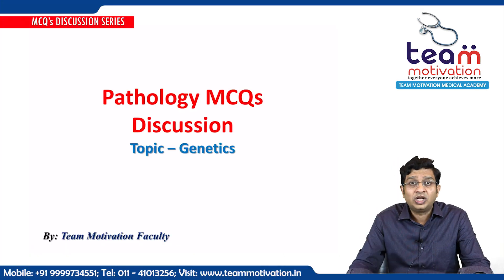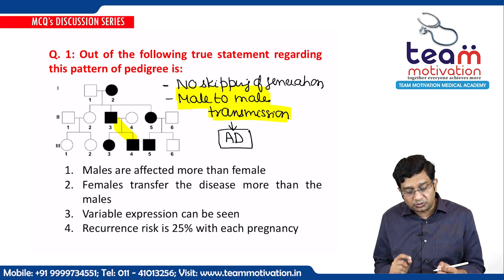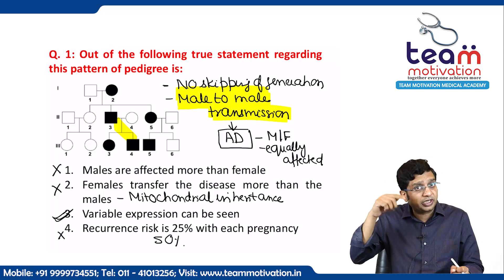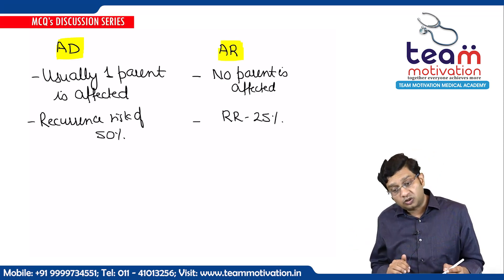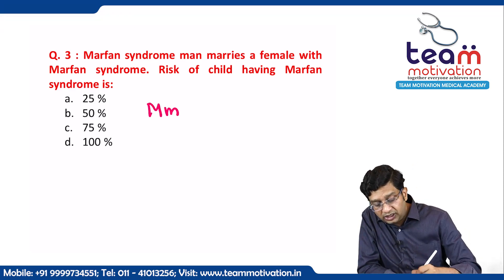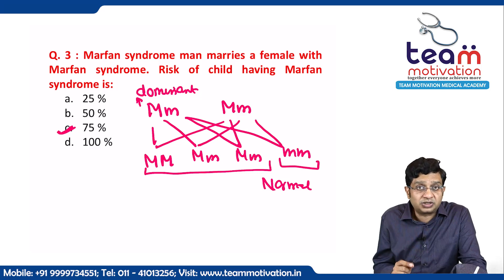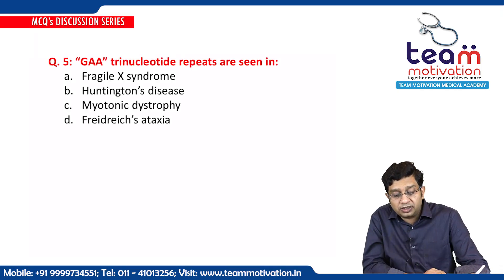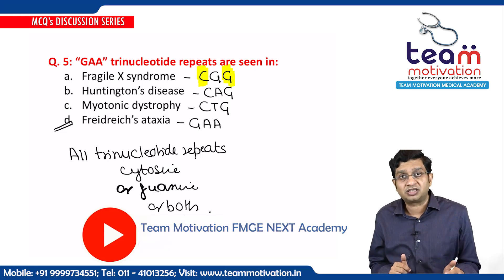Pathology MCQs Discussion_Genetics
By Dr. Ashutosh

These are the most important mcqs of the topic

Do watch and revise the subjects

More videos of other topics upload soon.